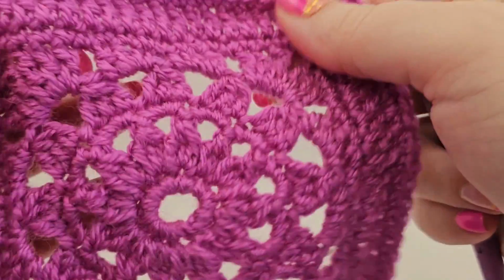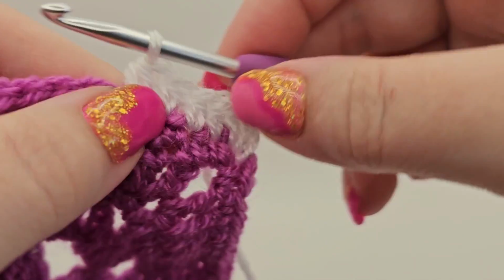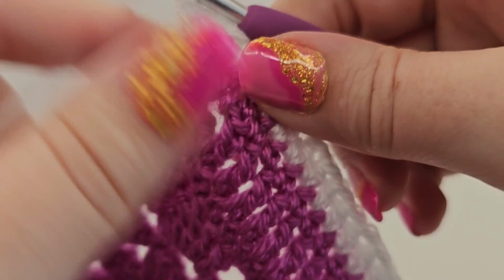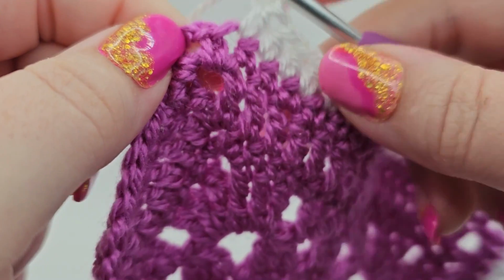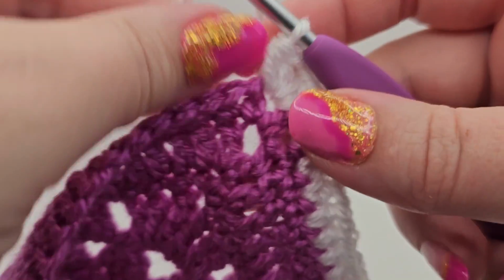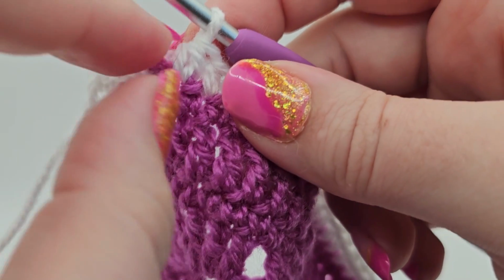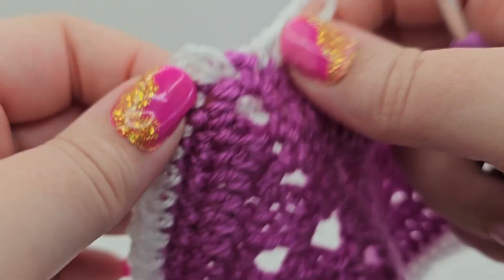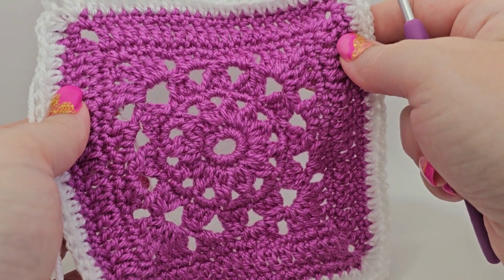How to crochet - Hachette Disney Crochet Border Two - Granny Square Border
These videos will show the complete beginner how to crochet the squares to make up the blanket as featured in the magazines.

The blanket is crocheted using UK crochet terms.

If you need any help at any point at all please comment on the video with the time of where you are stuck and I will to get back to every single comment!

Tools needed:
- 4mm crochet hook
- white yarn included within the magazine subscription
- darning needle
- scissors or yarn cutters

Stitches you will learn/use:
- chain stitch (ch)
- slip stitch (ss)
- half treble (htr)

I am not affiliated with Hachette or Disney therefore I cannot help with any queries relating to the magazine, I just make these videos to help out others who are struggling with the patterns.